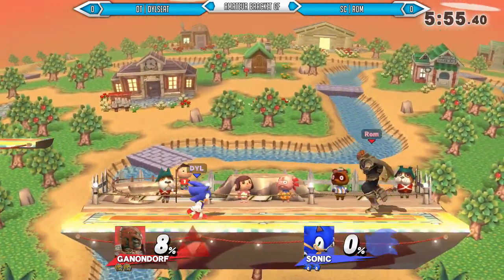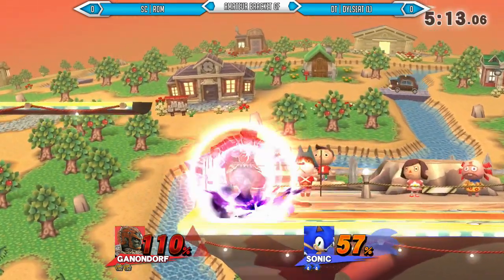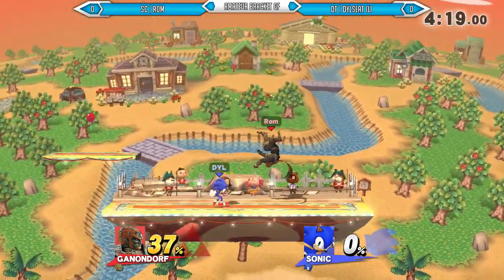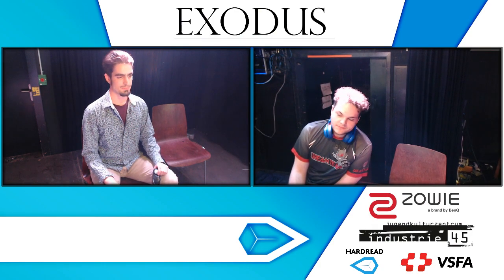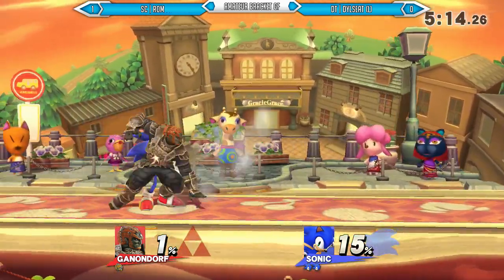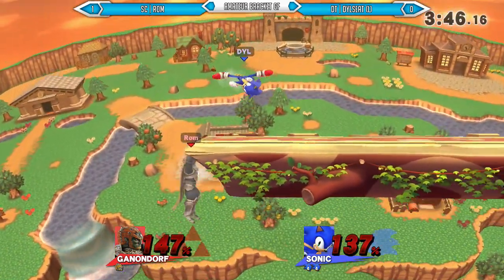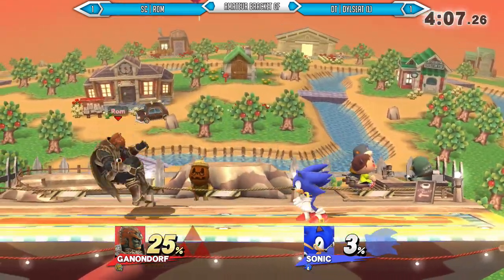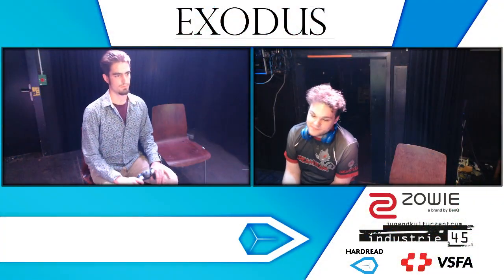[Sm4sh] Exodus Amateur Bracket Grand Final, SC | Rom VS DT | Dylseat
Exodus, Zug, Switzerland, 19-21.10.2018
One of the last big Sm4sh tournaments before the arrival of Smash Ultimate held in Switzerland